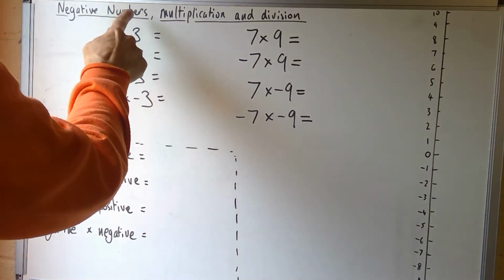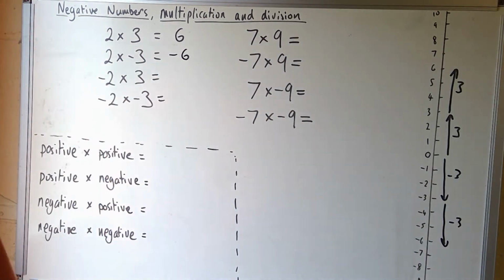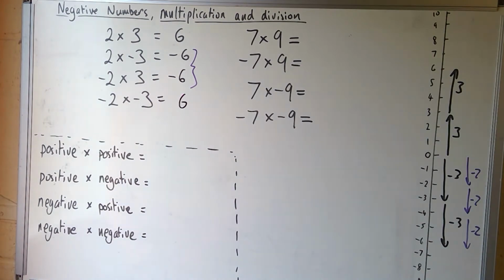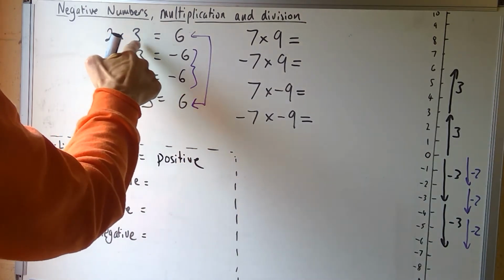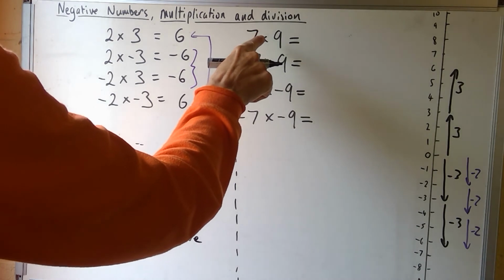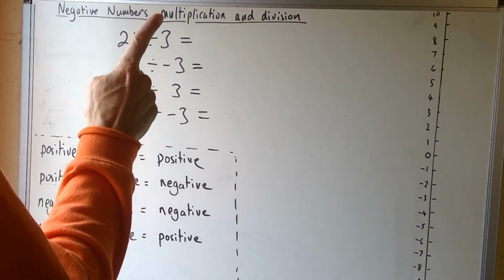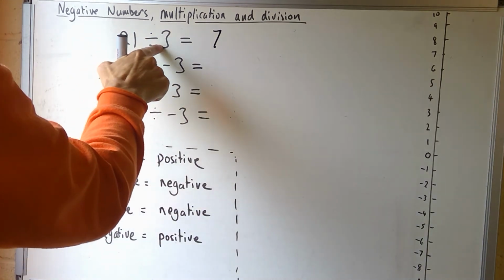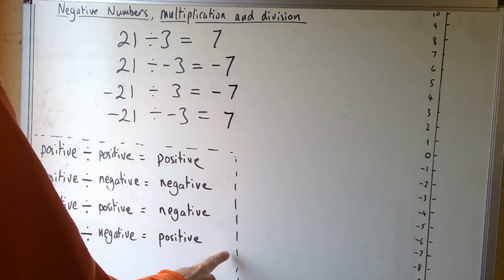Negative numbers multiplication and division